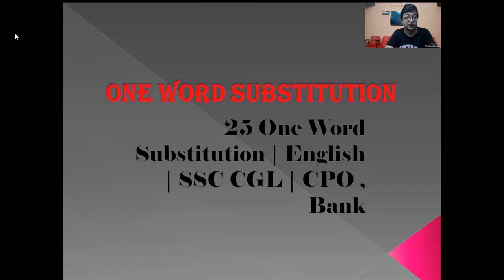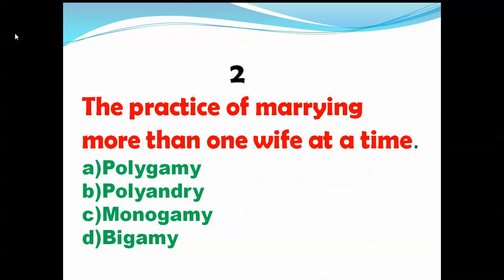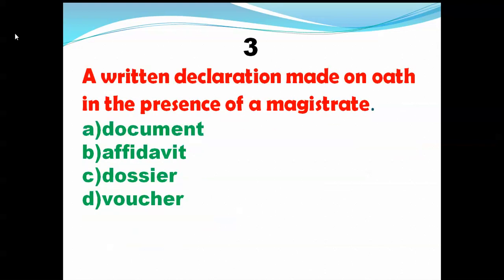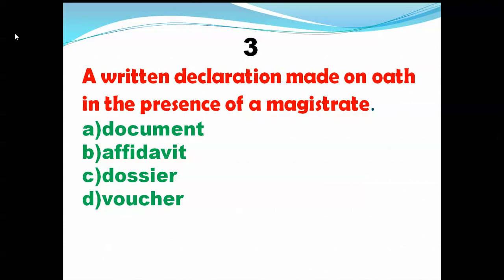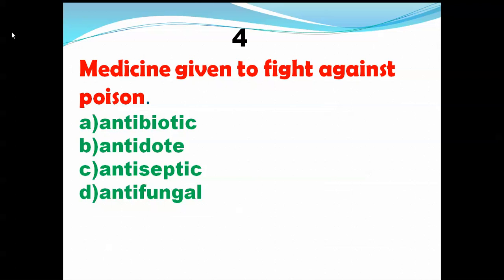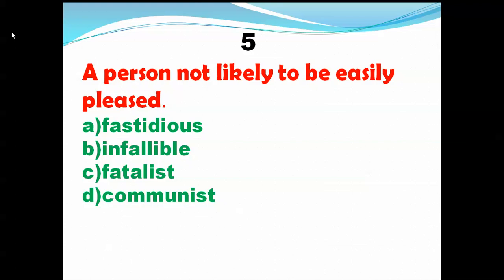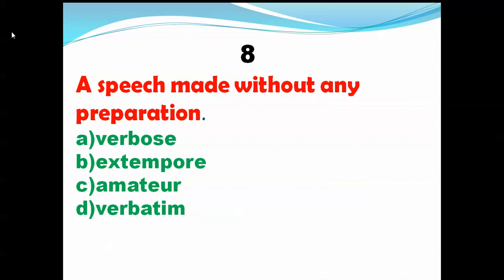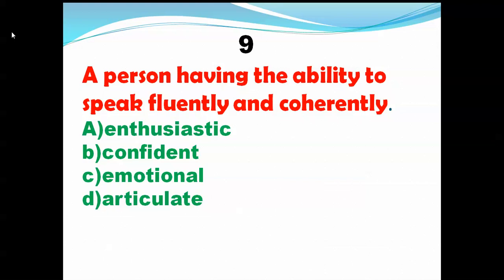25 Most Important One Word Substitution | English | IBPS RRB & SSC, CGL | CPO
One word substitution is an integral part of any type of vocabulary improvement. Most important for students preparing for any competitive exam